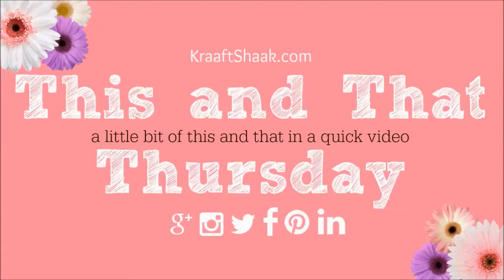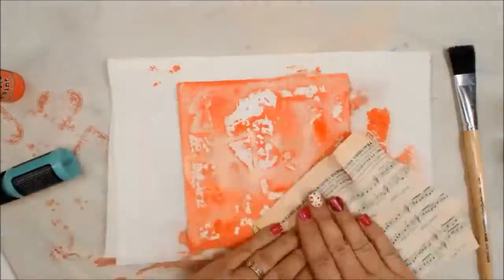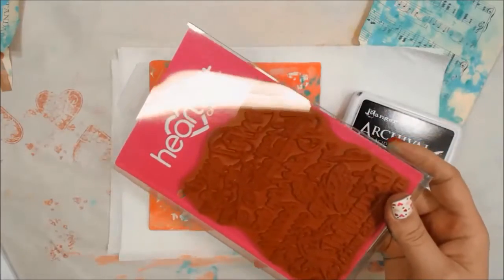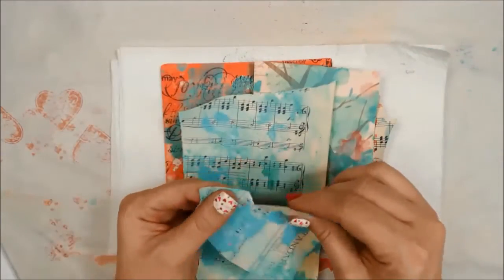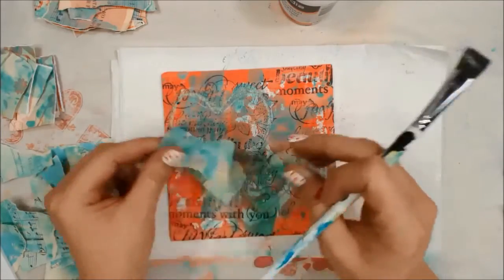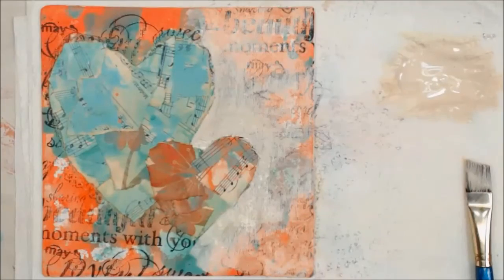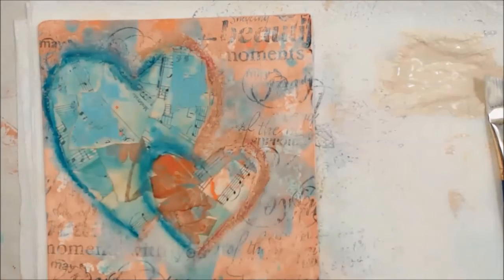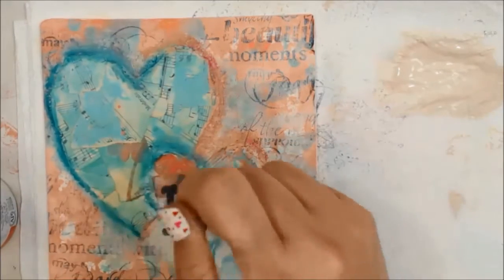LOVE - a mixed media canvas panel using Ranger Distress Paints - This & That Thursday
This & That Thursday are shorter videos that have been edited for easier consumption. They may be a Kraaft It LIVE! that was edited for you, or a whole new bit of arty fun. It is a little bit of THIS and whole lot of THAT on THURSDAY!

This week I just played with products I have not used in a while or have not used at all. Thankfully the camera was rolling and we can enjoy the process together.

I am also playing along with the KS3Colors challenge and here is a blog post with the supply list